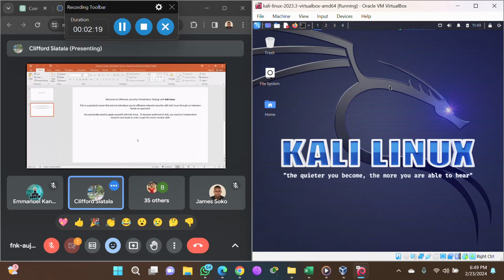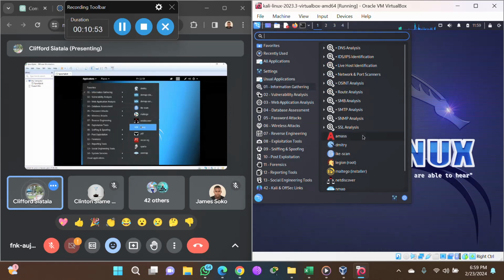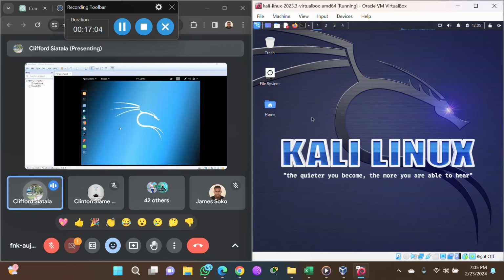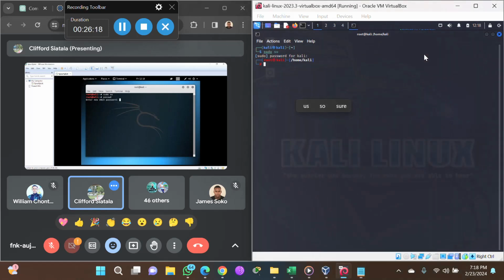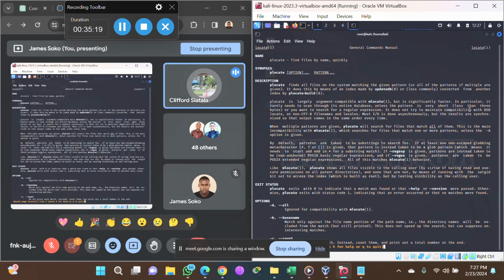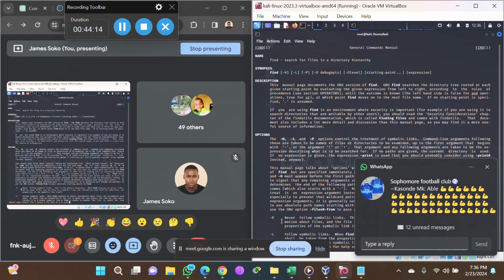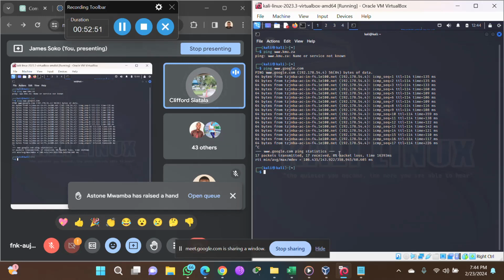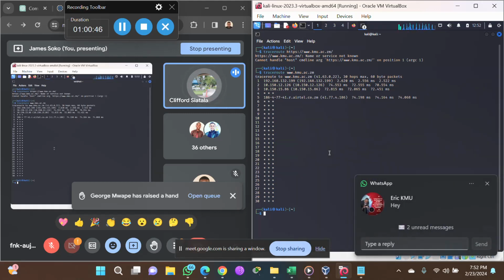Penetration Testing (CYS212) - Introduction to Kali Linux, How to Find Files? [Practical 1] [KMU]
Welcome to the Introduction to Penetration Testing.

Credits
Lecture by Mr. Clifford Siatala